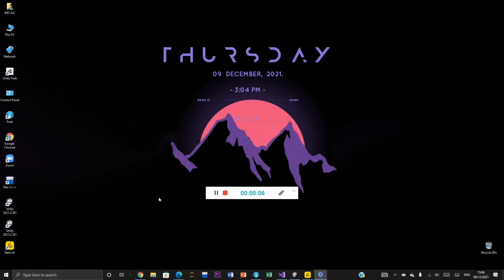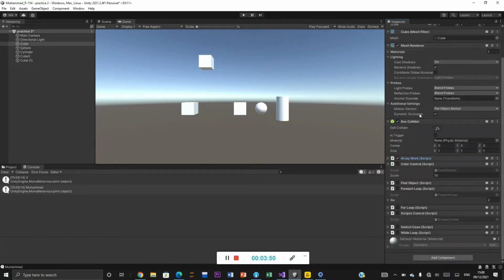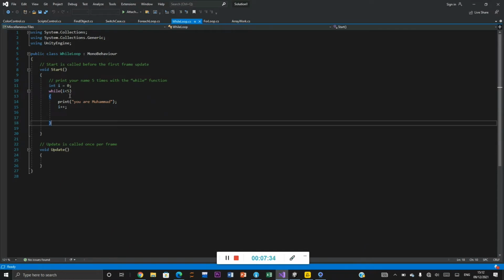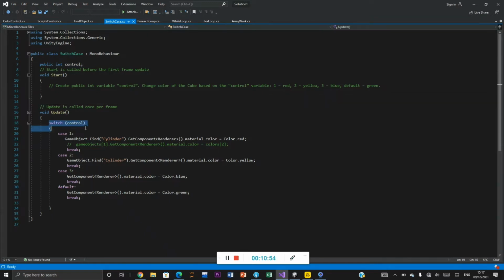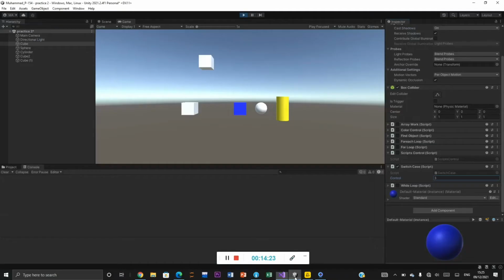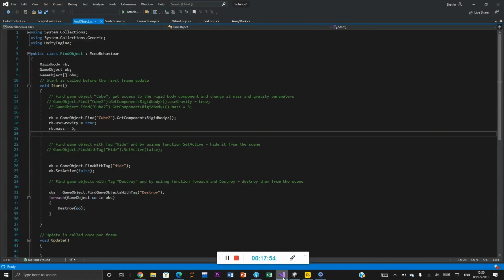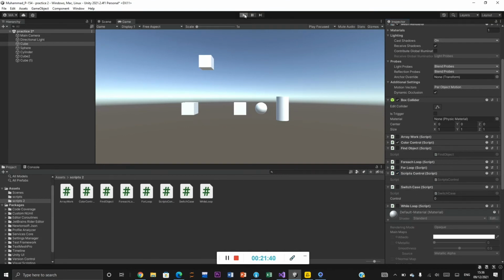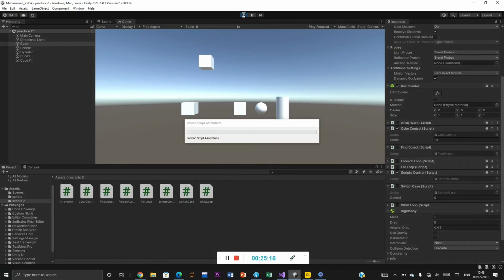C# Sripts project 2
صلى على محمد